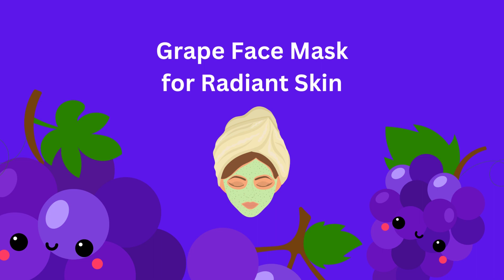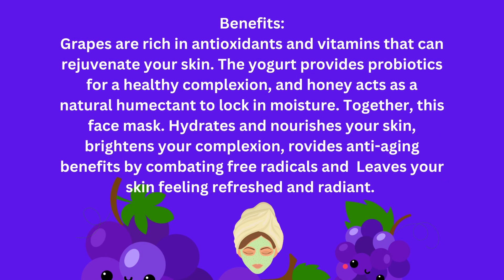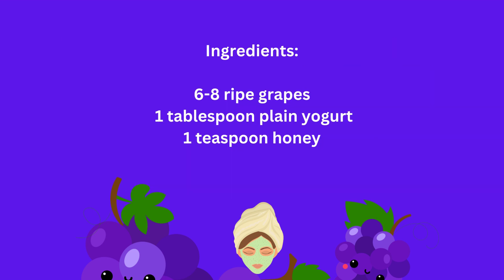Grape Face Mask for Radiant Skin I Beauty Recipe